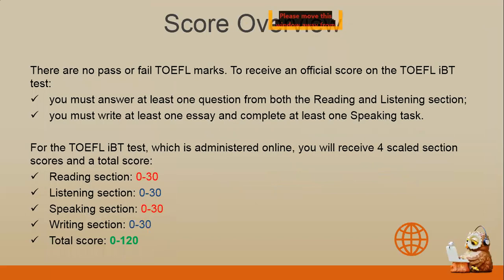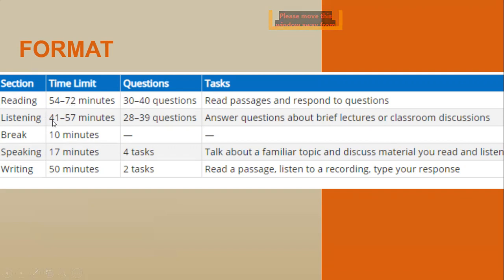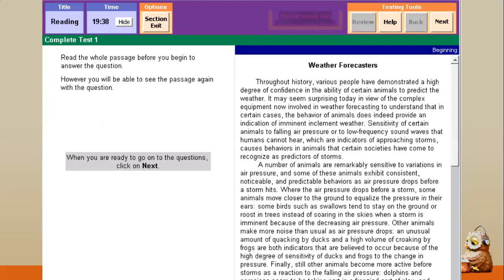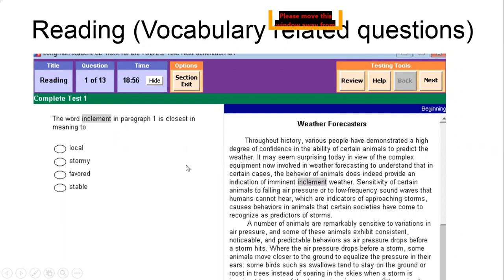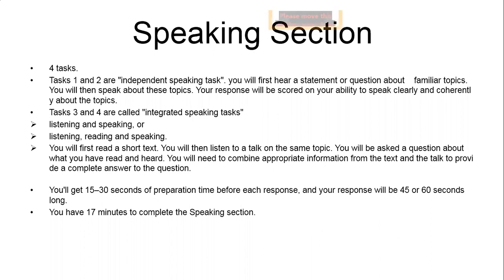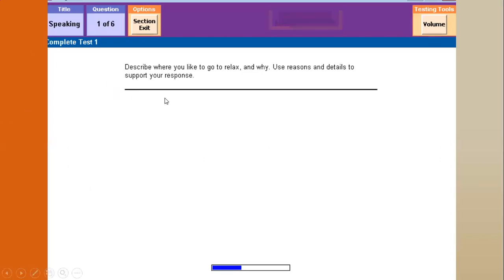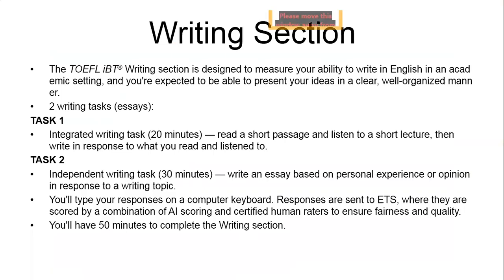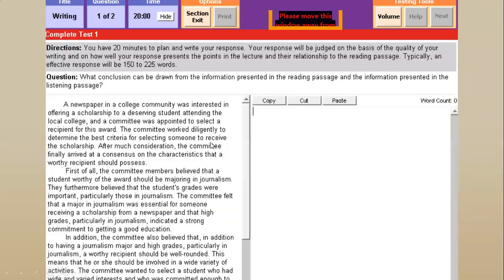EPT Week III: Introduction to TOEFL iBT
This video is intended for EPT Course, Tadris Bahasa Inggris, IAIN Syekh Nurjati Cirebon, Indonesia